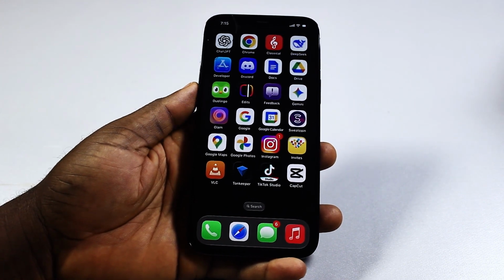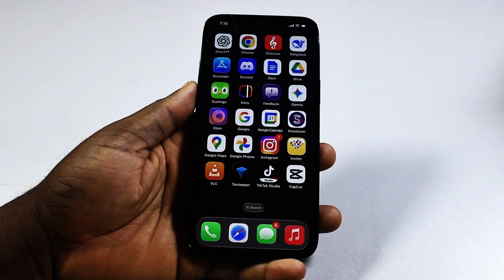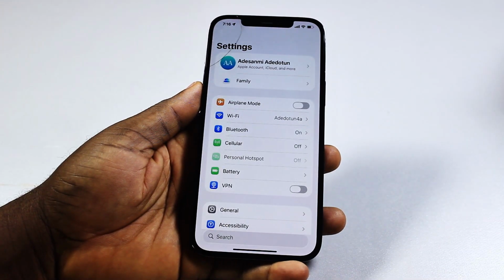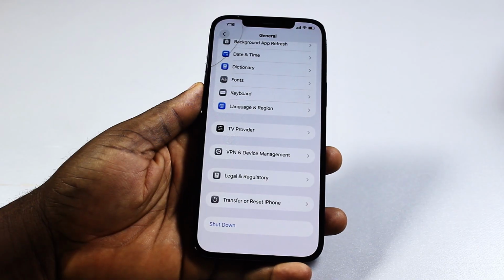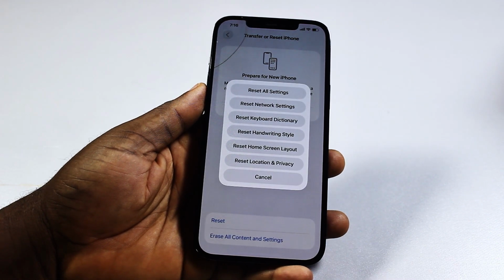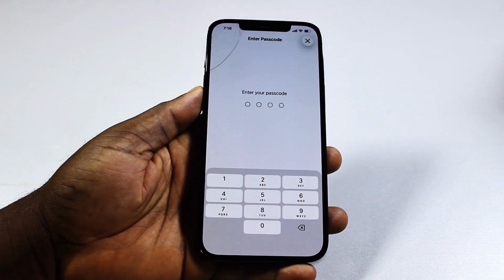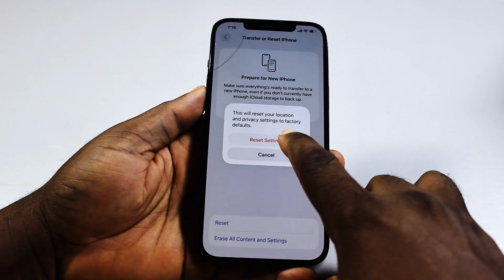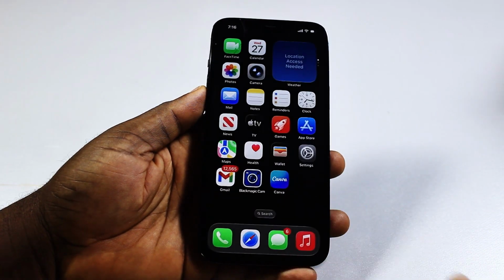How to Reset Location and Privacy Settigns on iPhone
You will learn how to reset location and privacy settings on iPhone at the end of this tutorial.